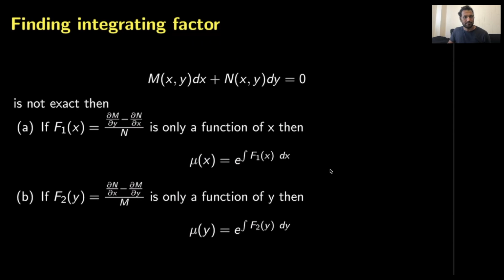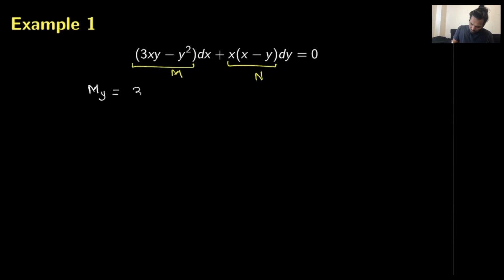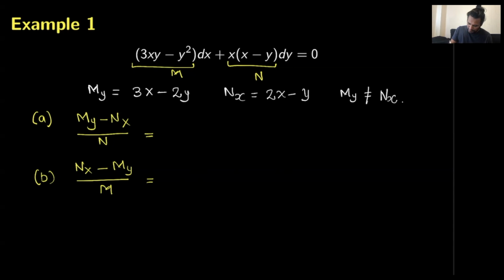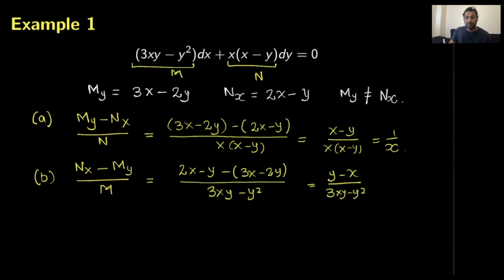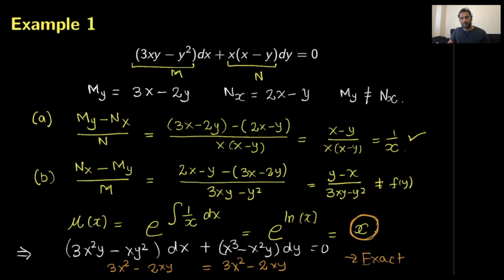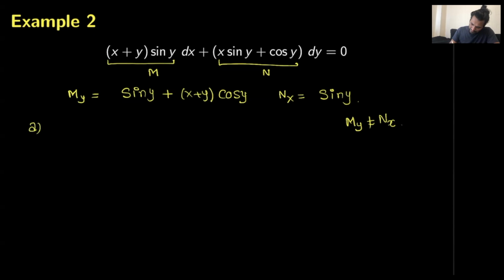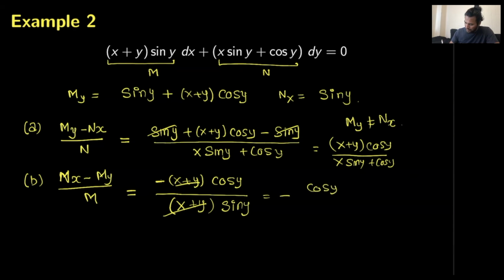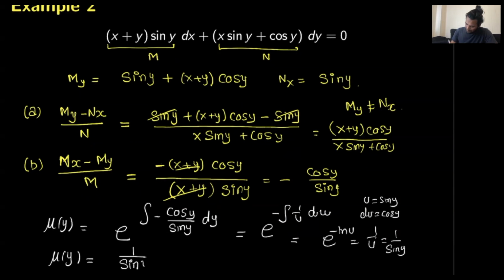Finding Integrating factor